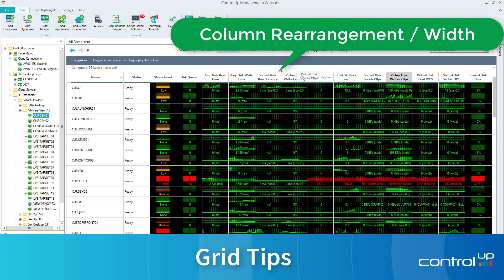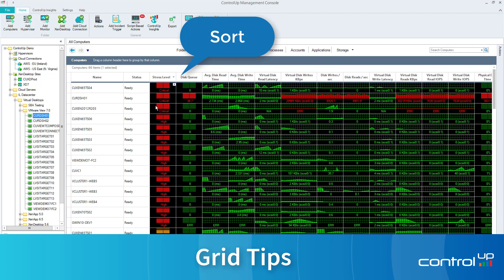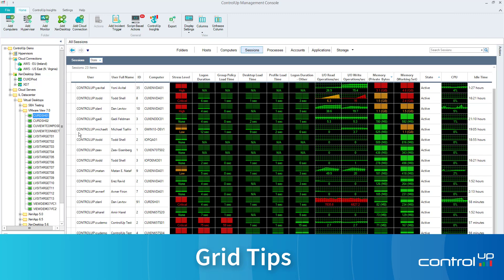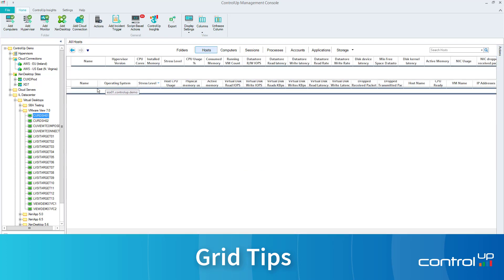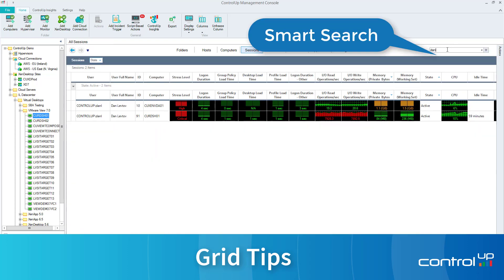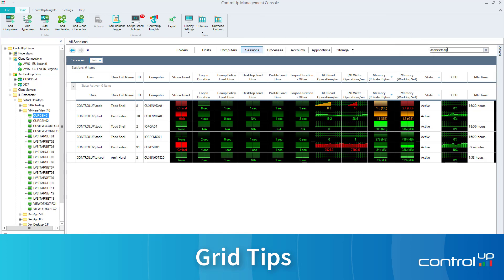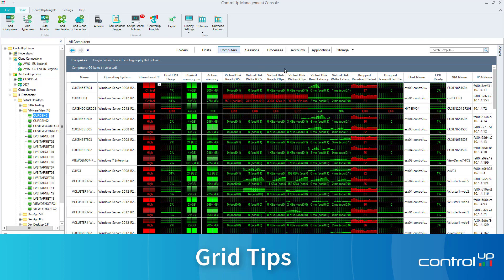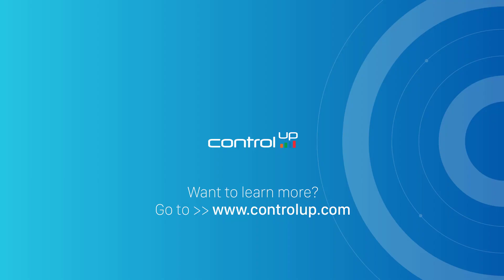Become A Power Admin With Our Grid Tips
How to get the most of ControlUp with our super helpful grid tips.